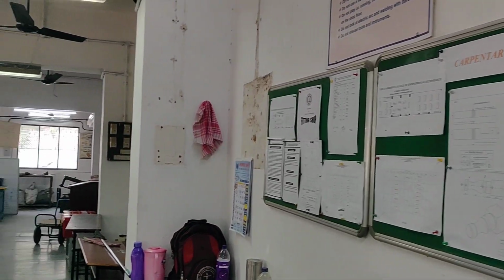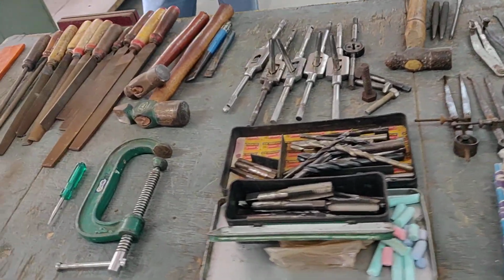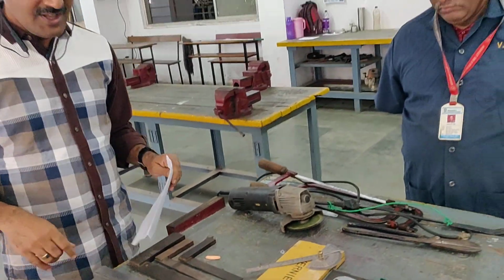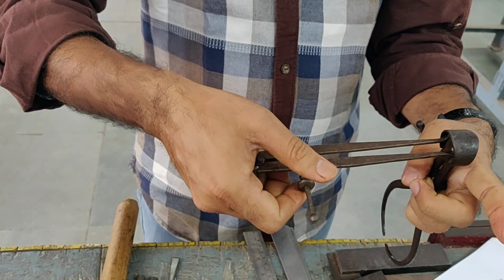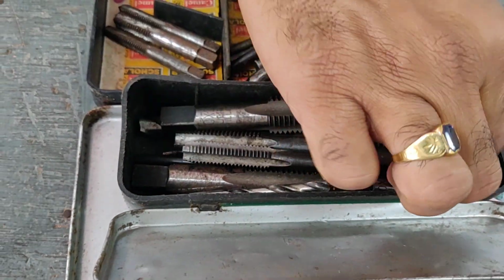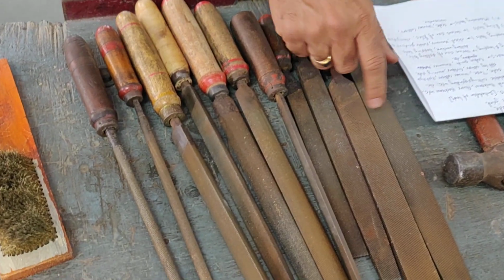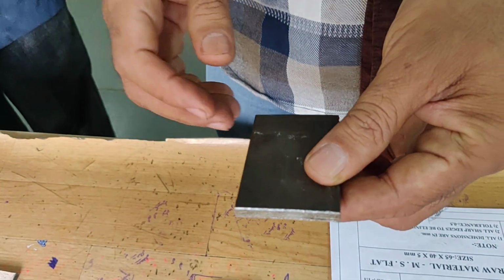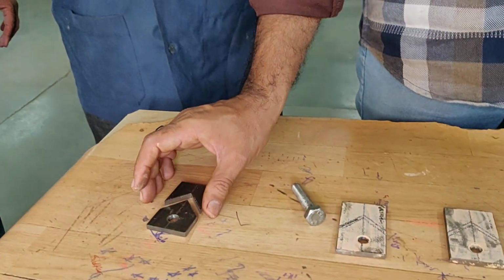Basic Workshop Fitting Shop Demo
This video contents the fitting shop demo for First year Engineering MU student